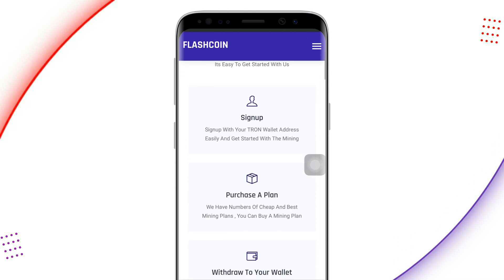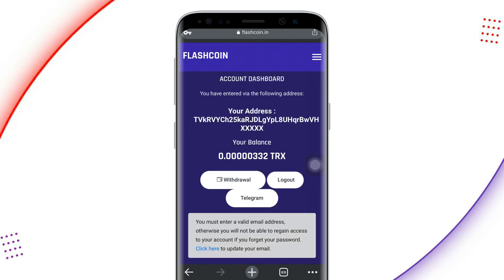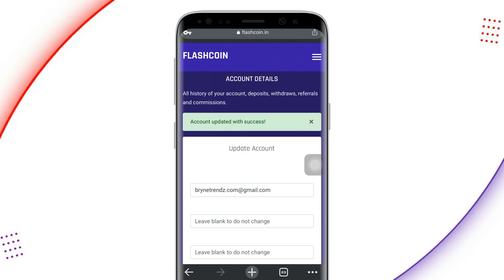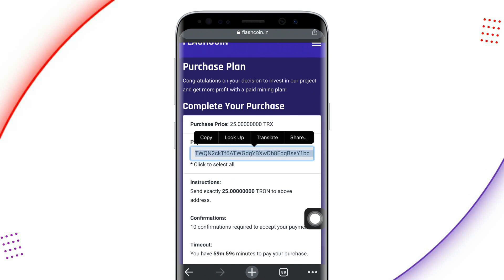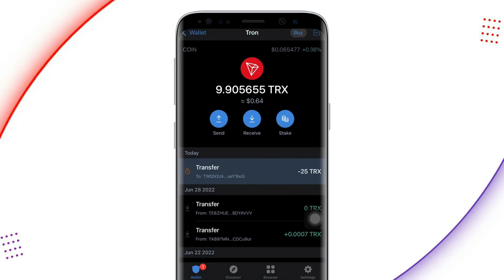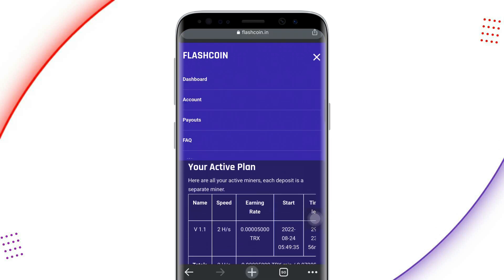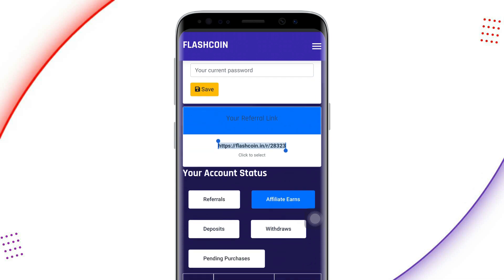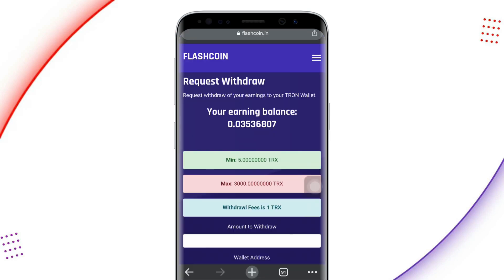Free TRX Miner - Earn Free $400 TRX In Trust Wallet (Without Any Investment)🤑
Miner link

                                 💻 Tech Tricks📓

________ --- STAY WITH UPDATES --- make sure to subscribe to the channel & options in for push notifications (click the BELL icon next to the subscribe button) to be notified immediately when I release new videos!

Join 1x bet today and get up to 200% Bonus on your deposit.
1xbet gives bigger odds than all other betting platforms.

free tron coin
tron coin latest news today
how to earn free trx